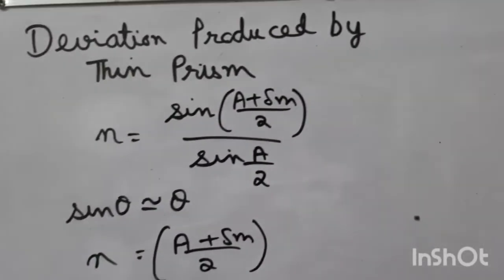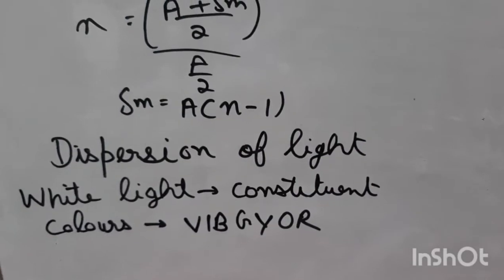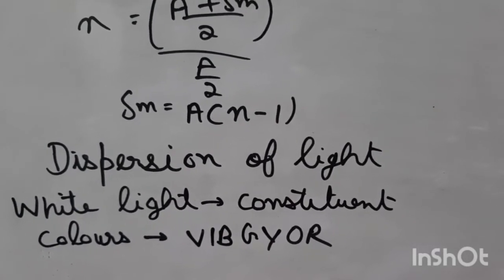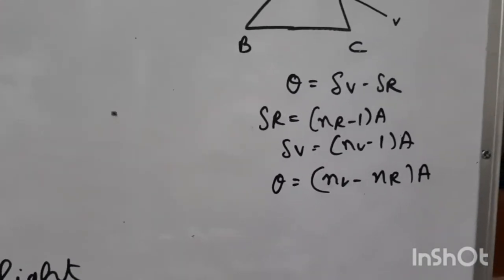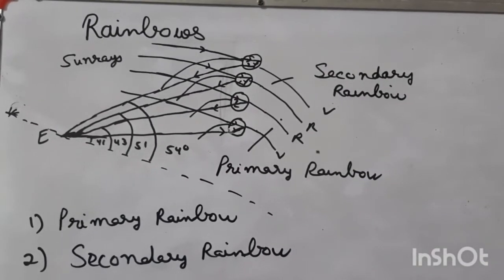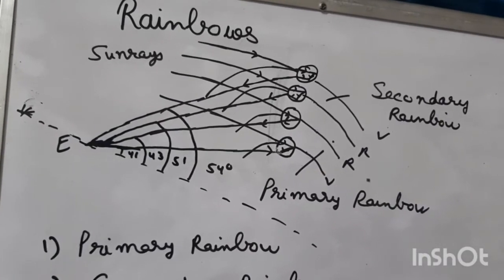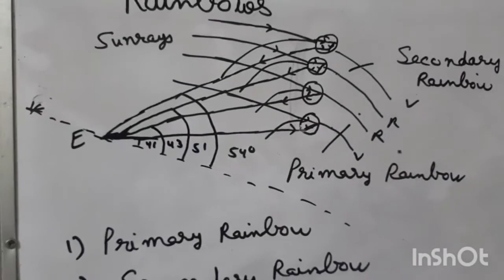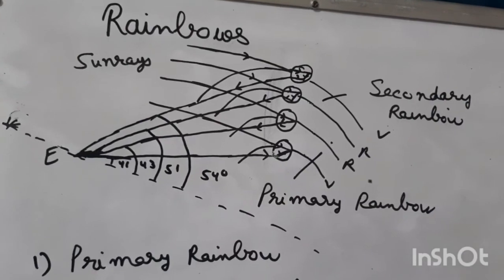Dispersion of light